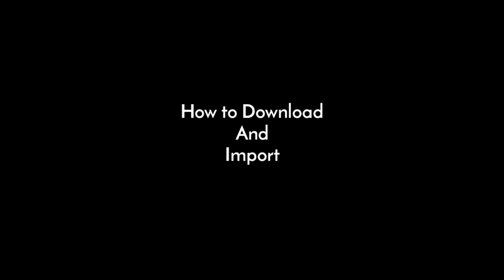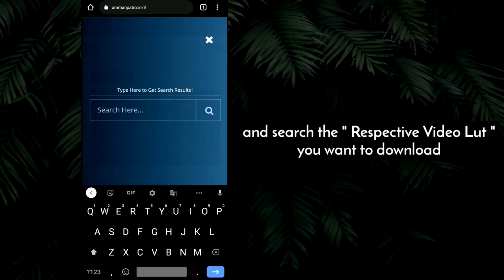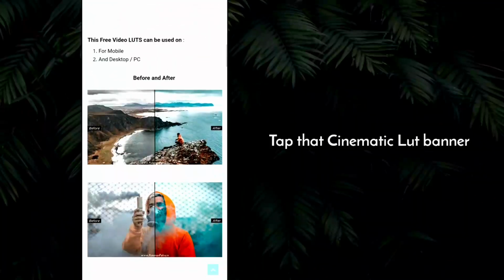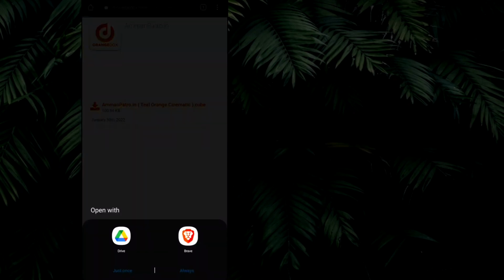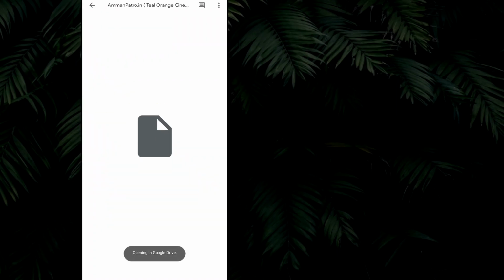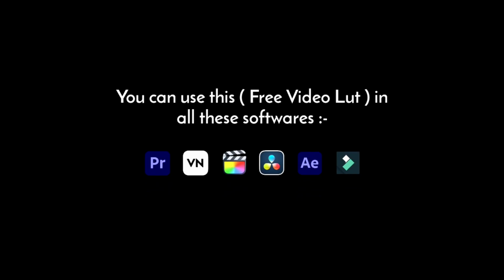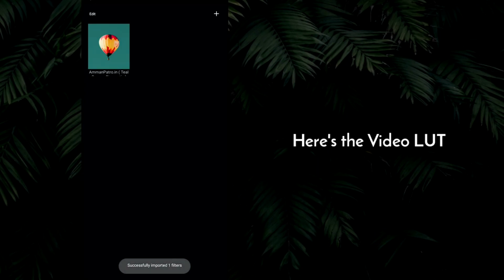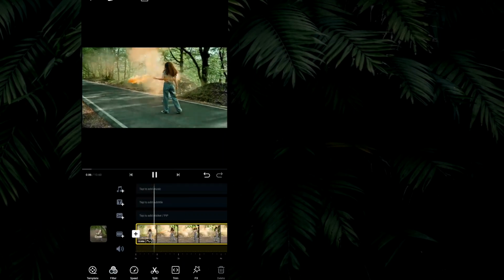Teal and Orange Cinematic Lut - Free Video Luts - Cinematic Free Luts - Vn editor Cinematic Free Lut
In this Video you will get a Premium Teal and Orange Cinematic Free Video Lut

▽ There Ways To Get this Video LUT :
▶ You can download the LUT For FREE , available for Premiere pro, VN editor, After effects. This LUT is NOT FREE , You have to watch this full video first to get the PASSWORD , to get this Lut you need to go through following RULES given below.

▶ The Link ( Google Drive link ) is protected by a password.
▶ Please Check The PASSWORD in this video , Will Appear any time on your screen ( Upper Right Corner ) on the Screen
▶The password is of 4 digit , will appear in two halves separately and randomly.

▶ [1]Password : 12**
▶ [2]Password : **34
▶ Combine Both the Password like this [1]Password & [2]Password 👇
▶ So The Password is : 1234 ( this is Just for an Example )

▶ Go To Google ) and Search
▶  " Amman Presets " - First Website is mine ( You can download it from my Website )
▶ Search " Teal and Orange Cinematic Lut " on my website and Download it.

Note : Sometimes LUTs doesn't work on every videos , so try to edit some settings manually after applying the Free Video Lut to get better results on your Videos

Enjoy my video Luts and transform your Videos with amazing new Looks.

* Ignore This *
Sky by MBB & ASHUTOSH